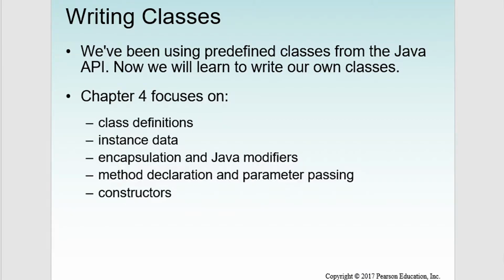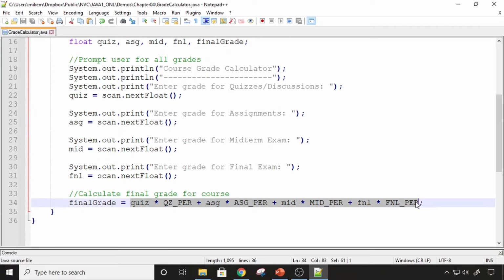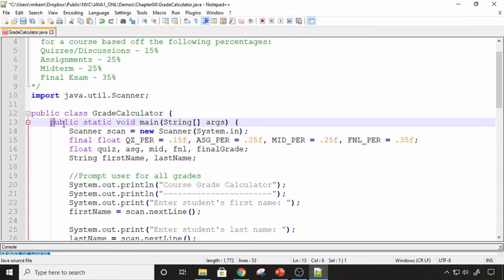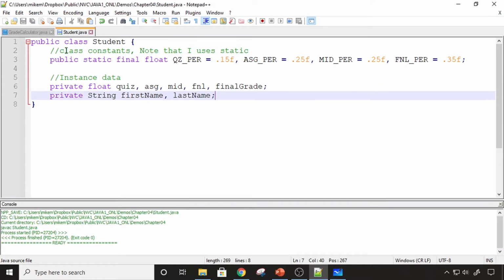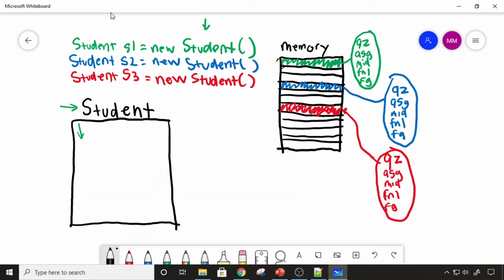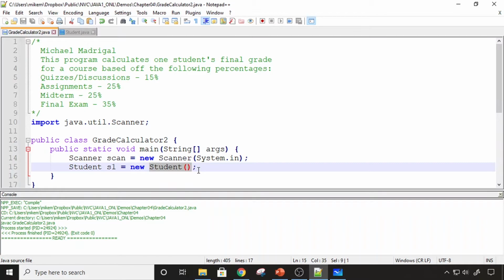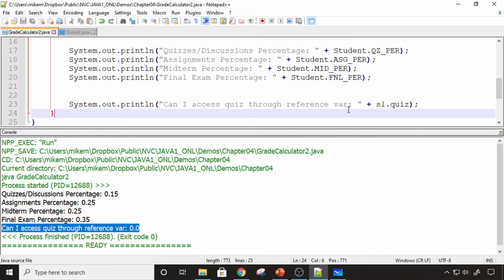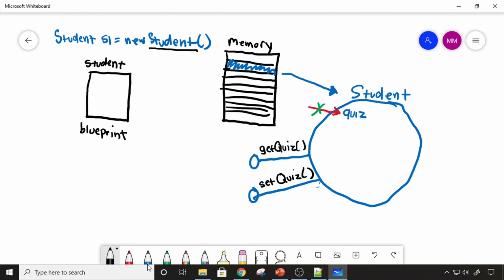Java 1 Online, [4.01] Writing Classes: Detailed Overview Part 1 of 3